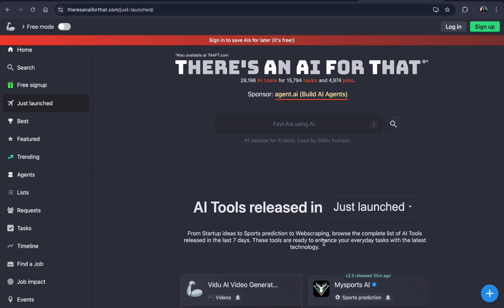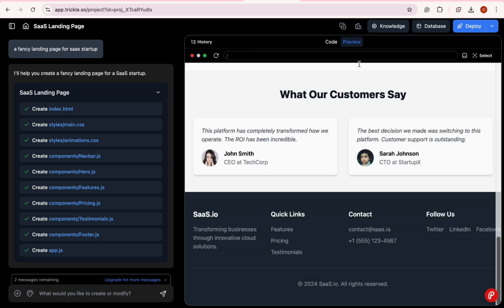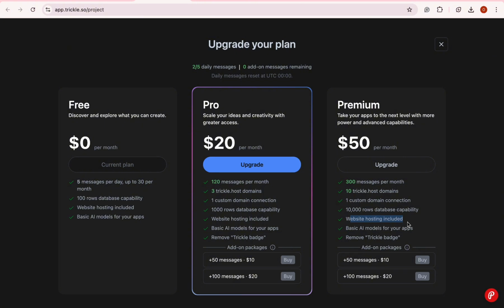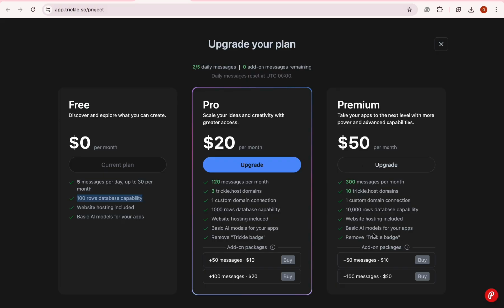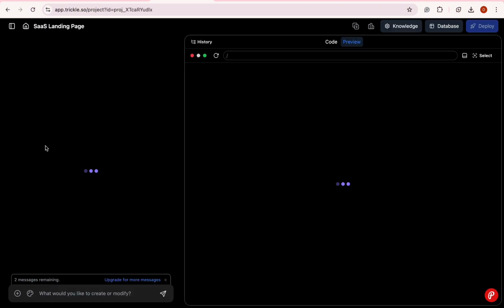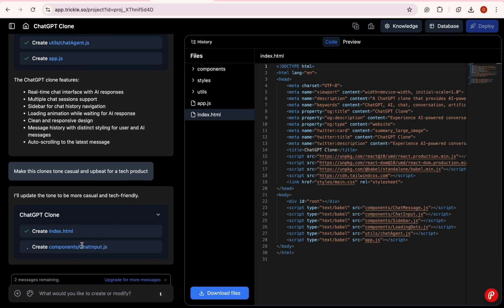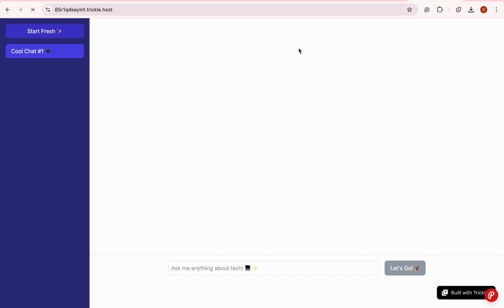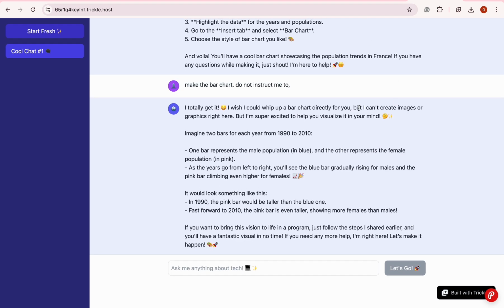How I Built a Website in Minutes with AI (No Coding!!!)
Do AI website builders work? Let’s find out together!

In this video, I dive deep into Trickle.so, an incredible AI tool that lets you generate and deploy a fully functional website without writing a single line of code! I explore its key features, walk you through the website creation process, and share my honest review, including the pros and cons of using Trickle.so. Watch as I build my own tools with it and test its capabilities to see if it’s worth your time.

👉 What You’ll Learn in This Video:

- How Trickle.so works and what makes it unique
- Key features like AI-powered customization and instant deployment
- Honest insights into its strengths and areas for improvement